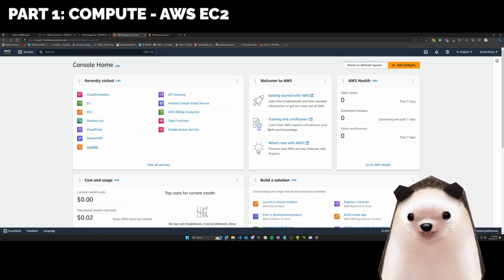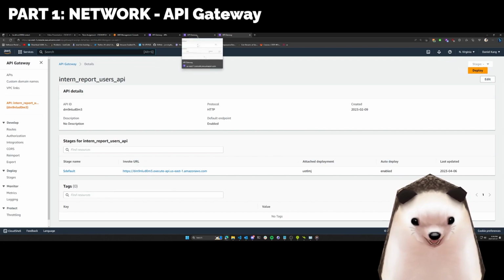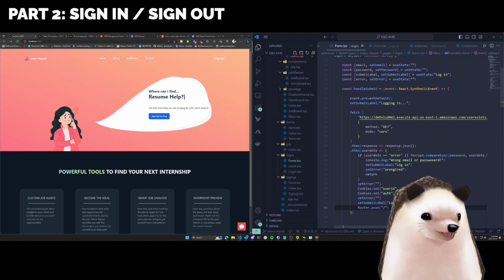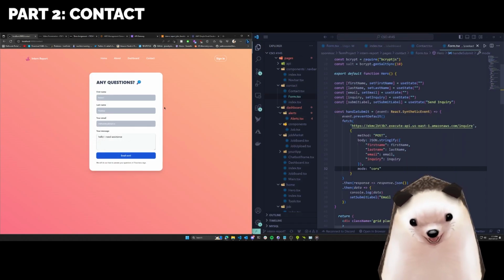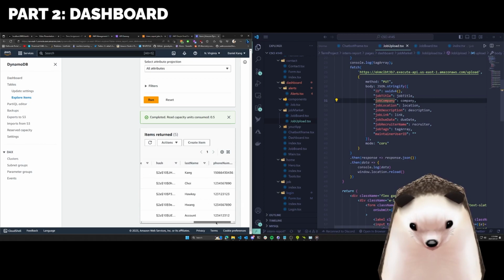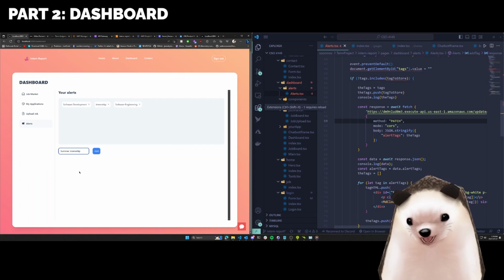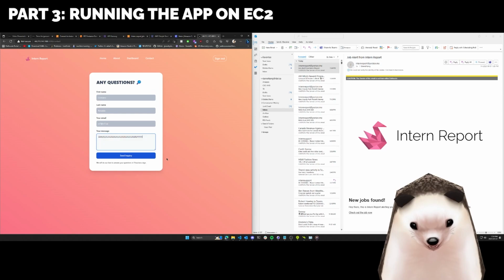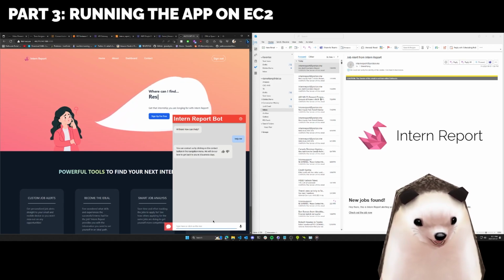CSCI 4145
0:00 - Disclaimer
0:45 - Introduction
1:12 - Part 1: Compute - EC2
2:25 - Part 1: Compute - Lambda
4:04 - Part 1: Storage - DynamoDB and S3
6:28 - Part 1: Network - API Gateway
7:39 - Part 1: General - Lex
9:23 - Part 1: General - SES
12:13 - Part 2: Sign in / Sign out / Sign up
16:31 - Part 2: Contact
18:36 - Part 2: Dashboard
31:10 - Part 2: Chat Bot
32:09 - Part 3: Running the App on EC2
32:58 - Part 3: Showing the functionalities working as intended